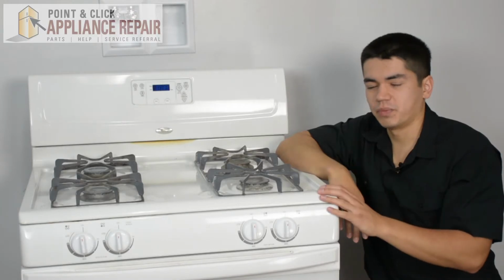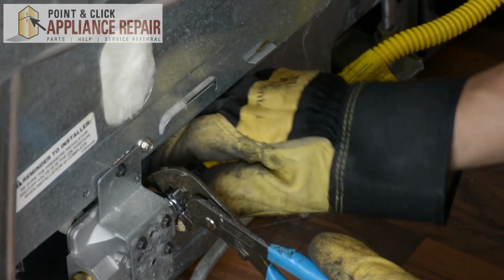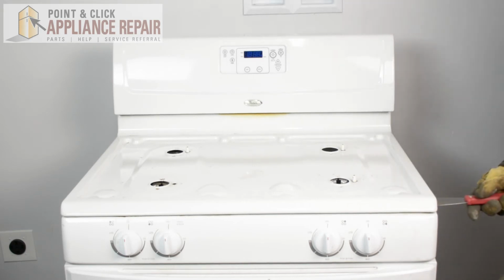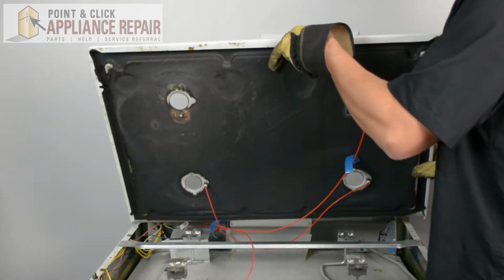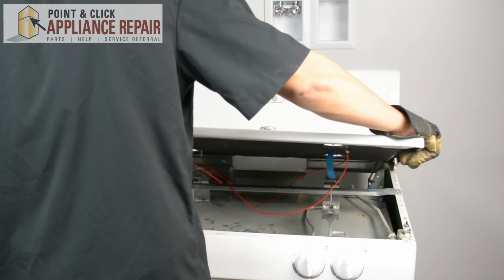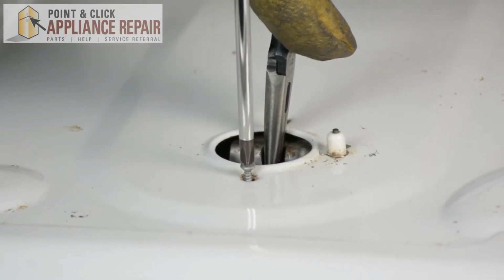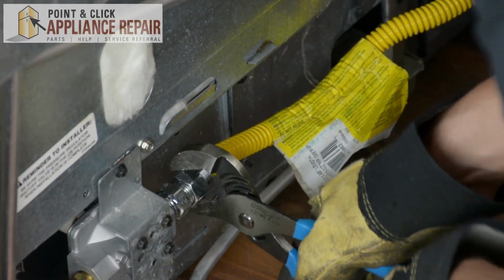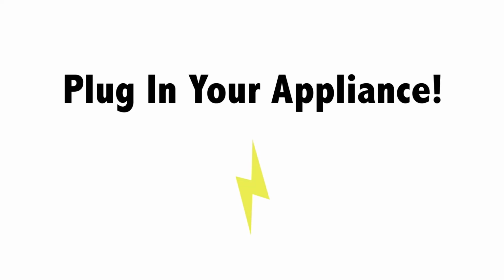W10831827 - Replacing Your Whirlpool Range's Stovetop Bumper - AP5988625, PS11726264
The stovetop bumper allows the stovetop to remain even when cooking. You may need to replace the stovetop bumper if yours is damaged or missing.

Today, Bill will take you step by step through this repair so you can learn how to replace the stovetop bumper (part number W10831827) in a Whirlpool range by yourself.

Part number W10831827 replaces AP5988625, 98013389, PS11726264, B003N7572S.

WARNING:  Before starting any repair, always make sure that the appliance is completely disconnected from the power source by unplugging it.

Tools Needed:
- Putty knife
-Phillips head screw driver
-Needle nose pliers
- Two pairs of channel locks

Step-by-step how-to instructions for replacing the stovetop bumper (part number W10831827) in a Whirlpool range.

1. Disconnect your stove from its power source
2. Turn your gas off with your channel locks
3. Remove the burner grates, burner heads, and burner caps
4. Remove all of the burner screws from the stovetop
5. Remove the stovetop with your putty knife
6. Use your needle nose pliers to squeeze the clips and the bumper will come right off
7. Next grab your new oem replacement bumper and push it back through the hole until it snaps back into place.
8. Place the stovetop back on
9. Replace the screws you took out previously with your screwdriver
10. Replace back the burners burner caps, and burner grates
11. Reconnect your stove to the gas line
12. Repair is complete
13. Finally, don’t forget to plug in your appliance

This part may also work with other Whirlpool brands including some Kenmore, Maytag, KitchenAid, Jenn-air, Amana, Magic Chef, Admiral, Norge, Roper and others.

to find the part that works for your stove.